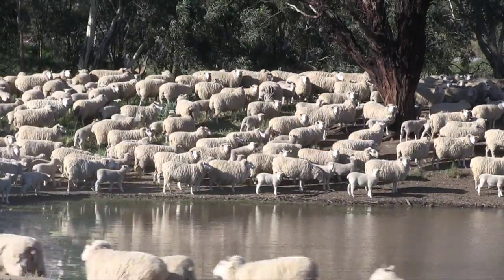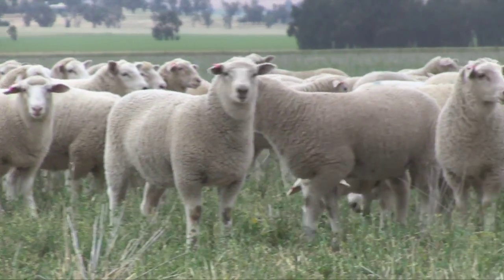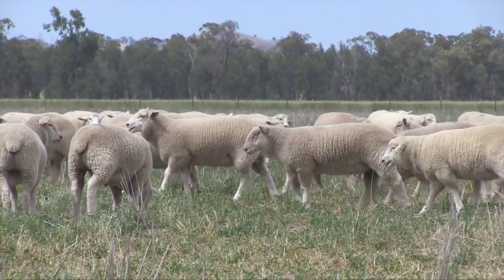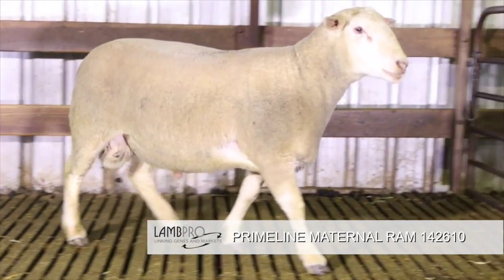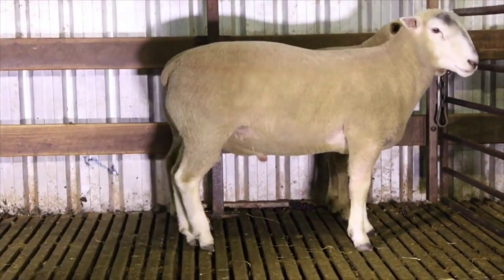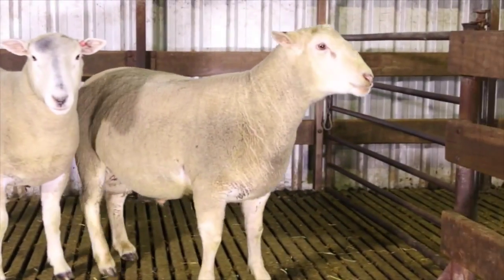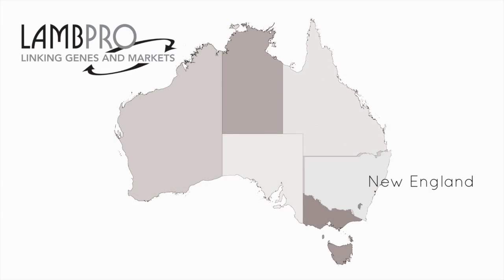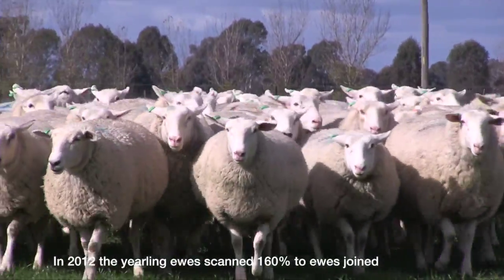Lambpro - Primeline Maternal interview with Tom Bull